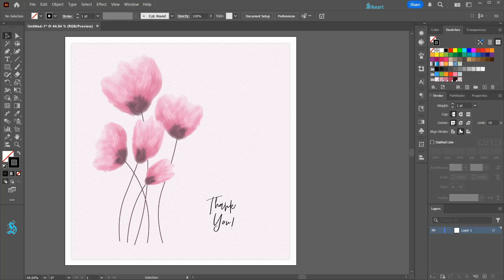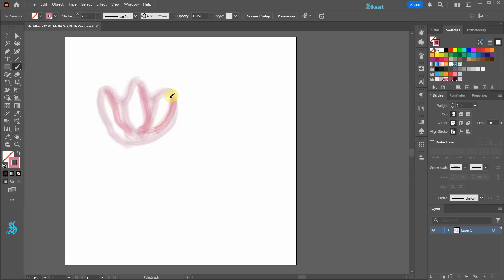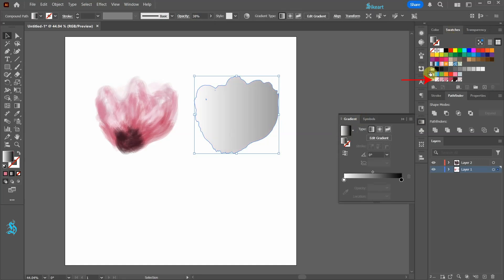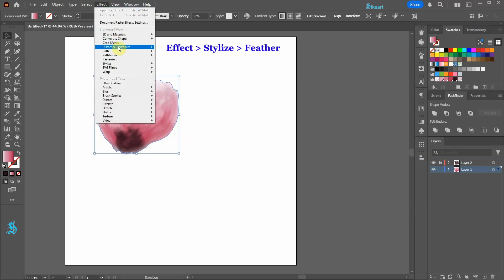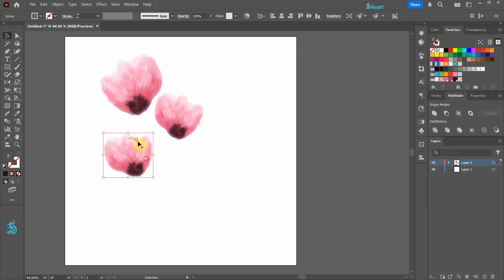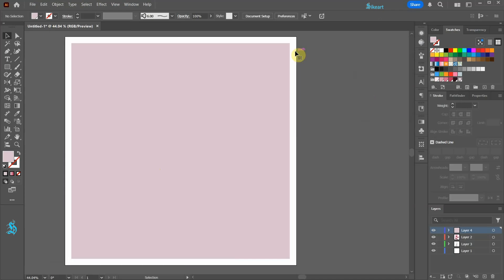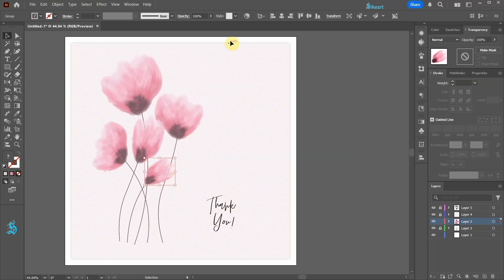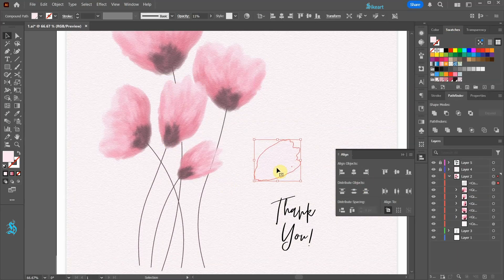How to Create a Watercolor Effect in Adobe Illustrator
Learn how to create this watercolor card using a few basic tools.
TUTORIALS